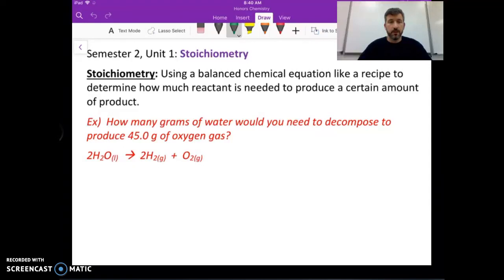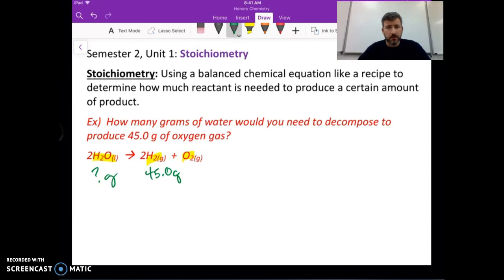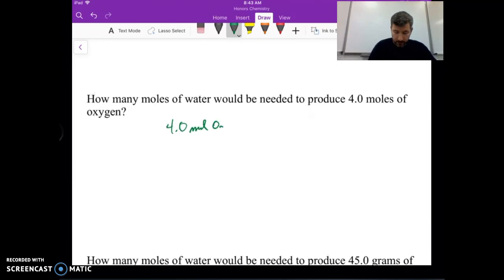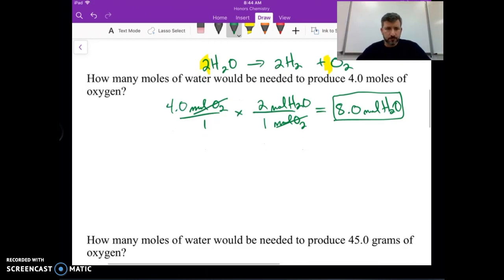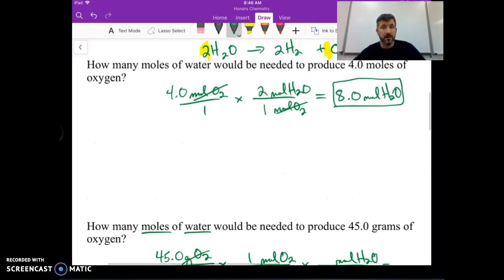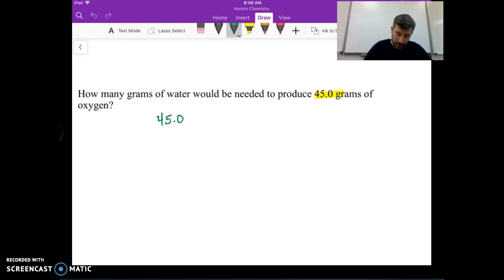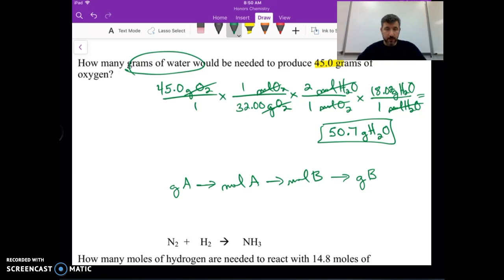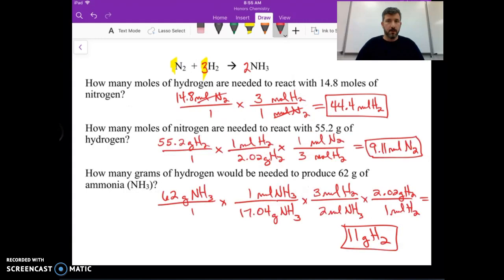Intro to Stoichiometry - Honors